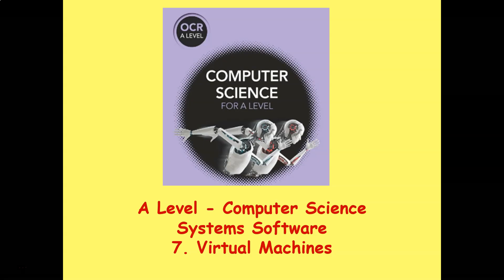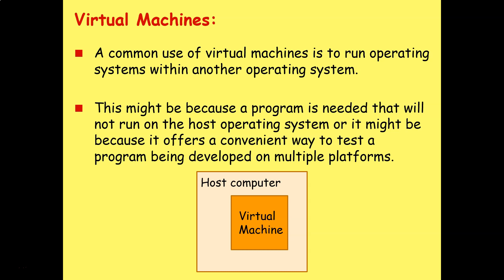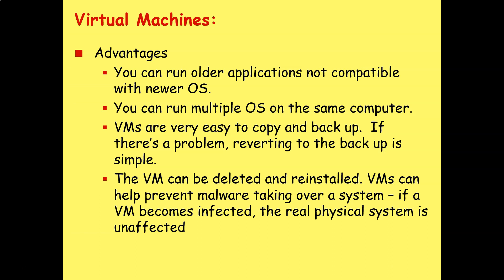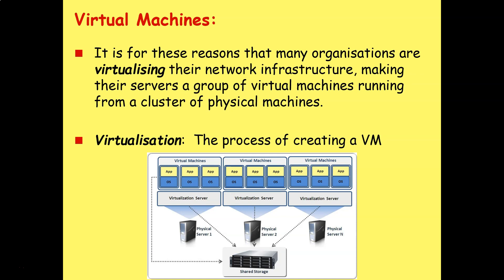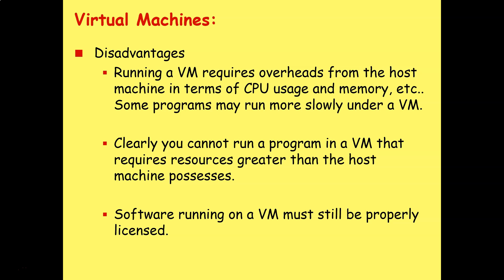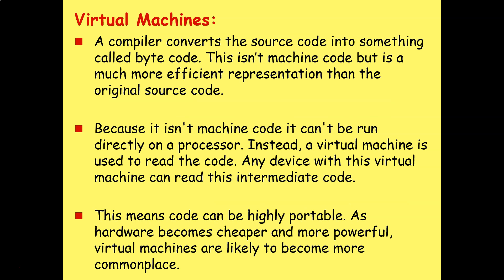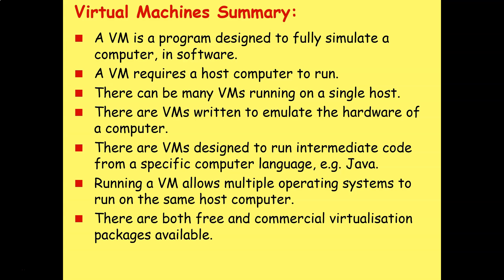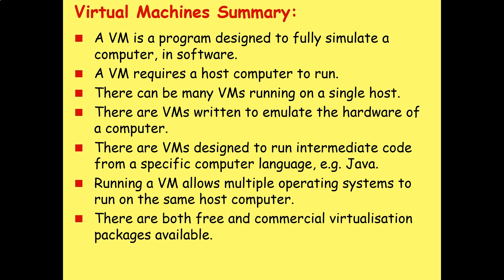A Level Systems Software 7 - Virtual Machines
Learn about virtual machines.